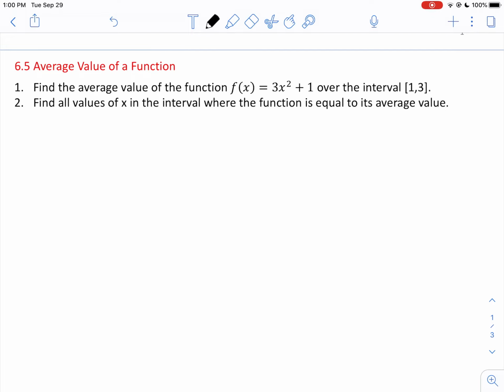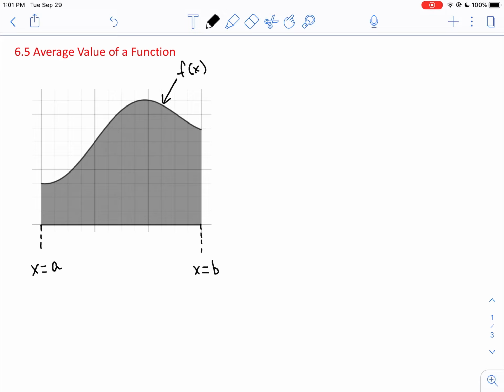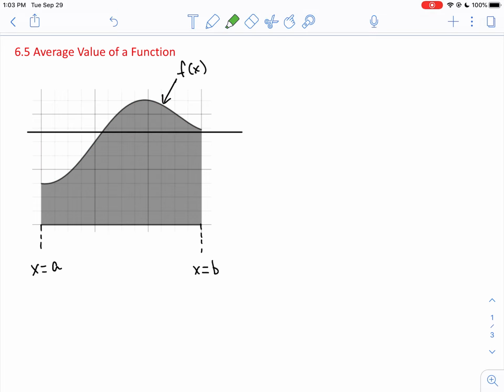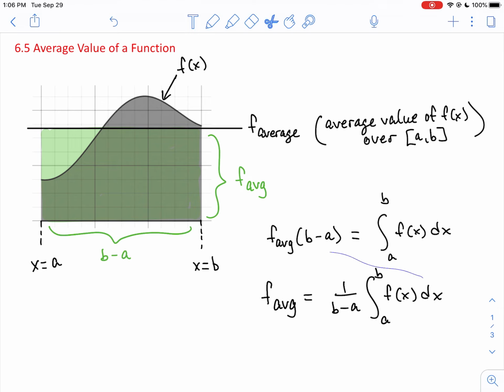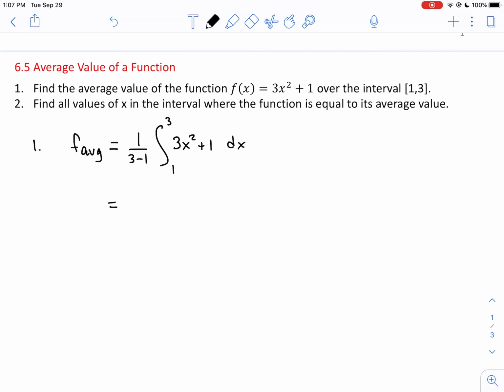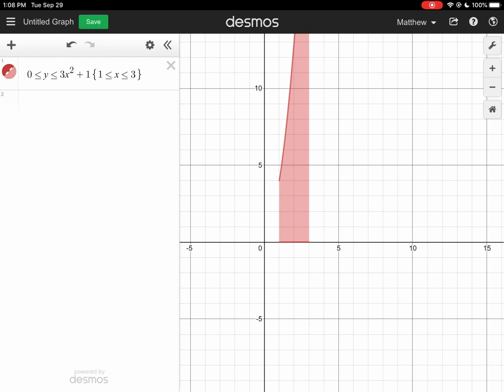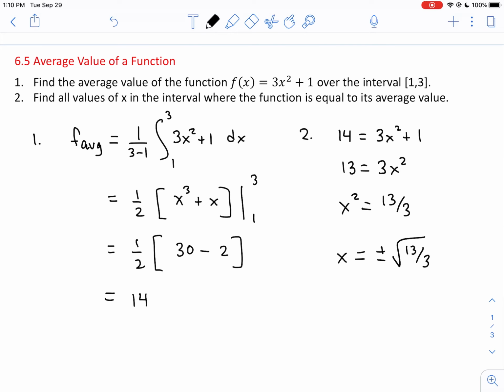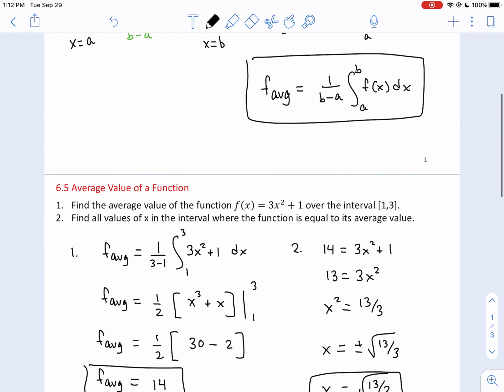Calculus 2: Average Value of a Function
Covers how to find the average value of a function over a specified interval.

0:00 Page 1 Average value of a function concept and formula
3:37 Page 2 Example